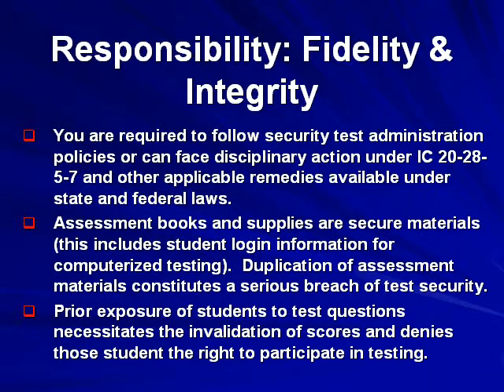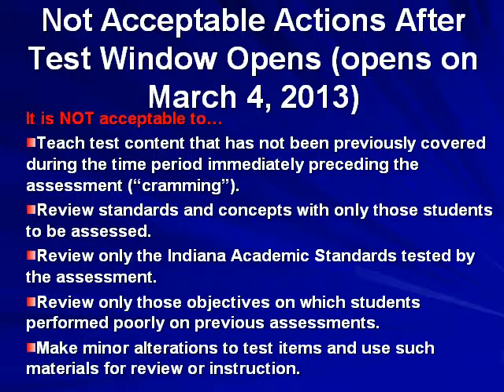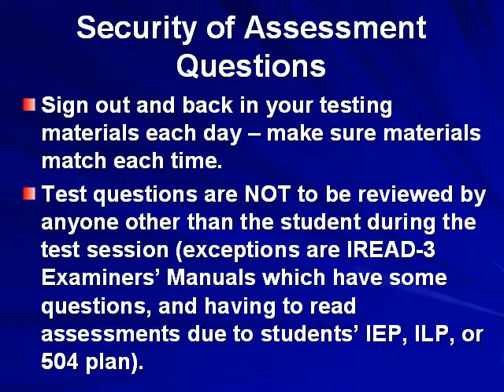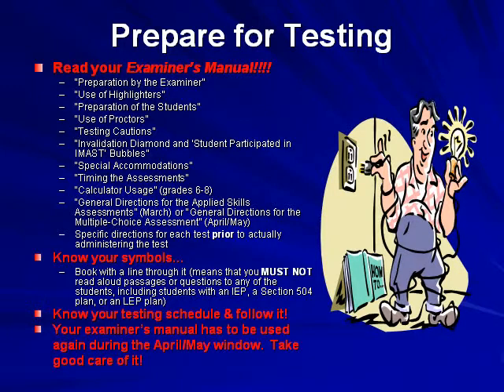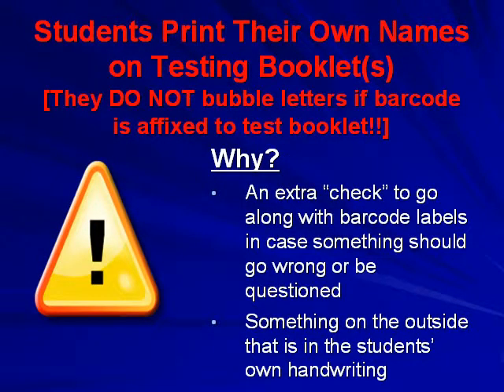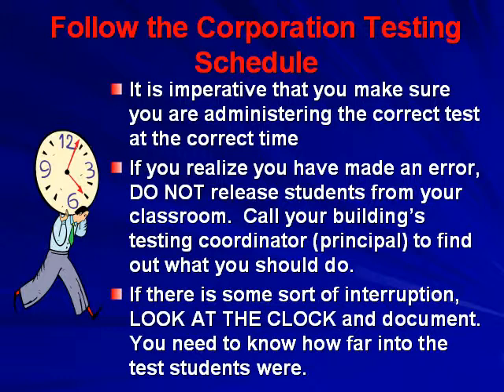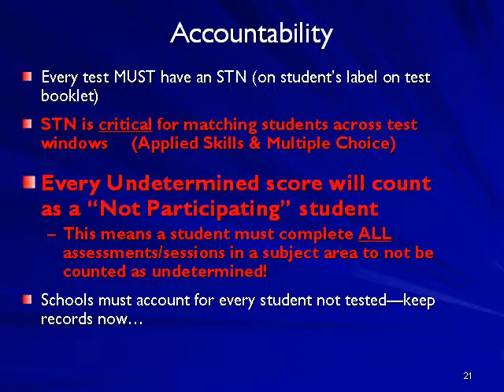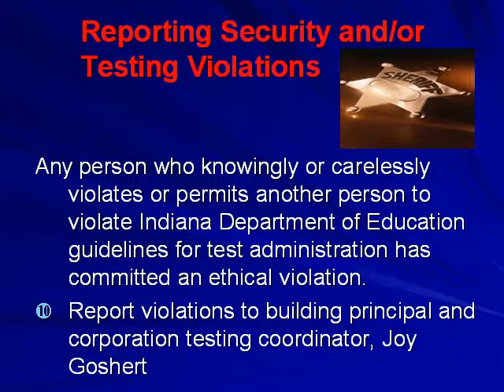ISTEP+ Spring 2013 Staff Security & Ethical Practices Training Final Recorded